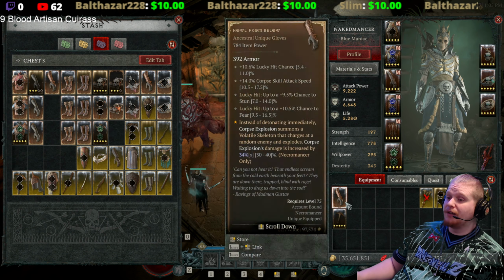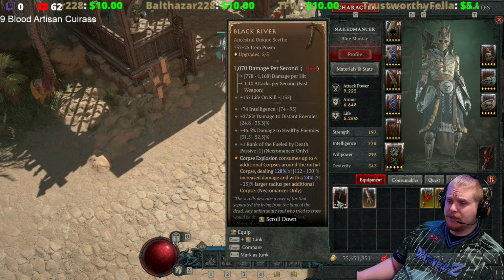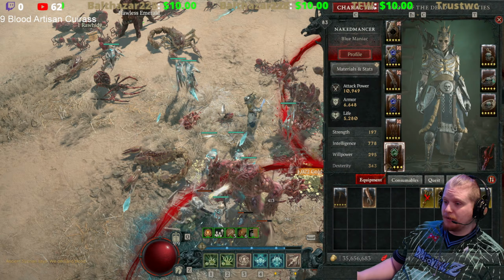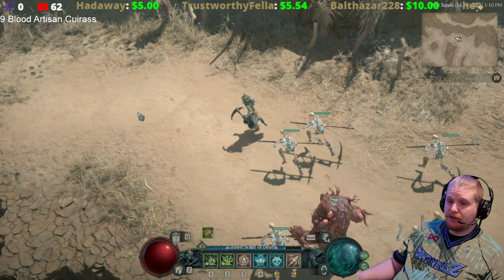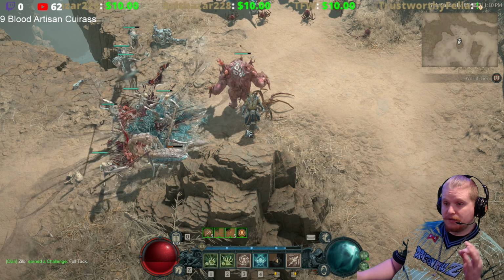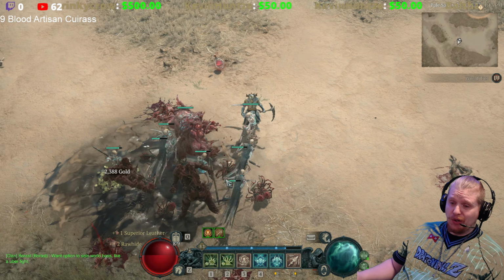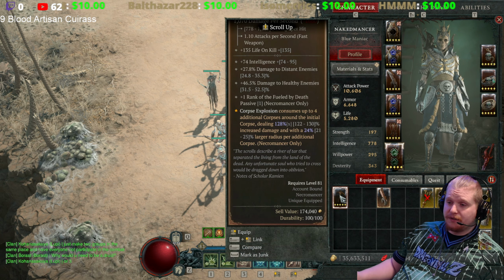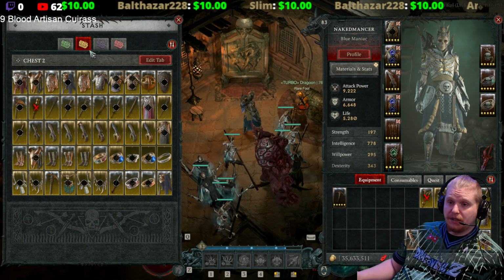Diablo IV Unique Items - Black River (Necromancer One Handed Scythe)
Hello Guys and Gals Today let's have fun going over the unique One Handed Scythe known as Black River.